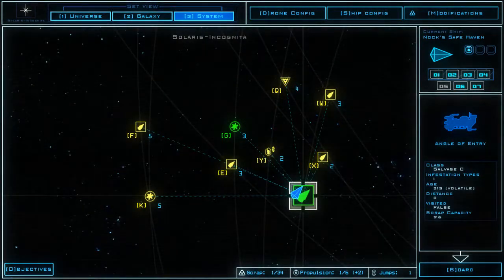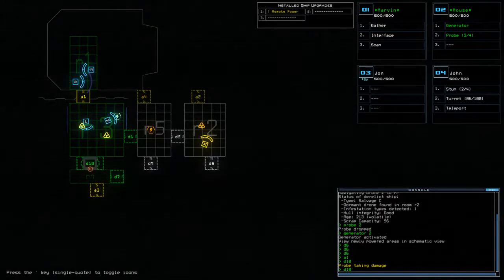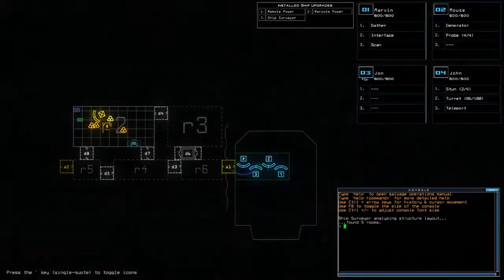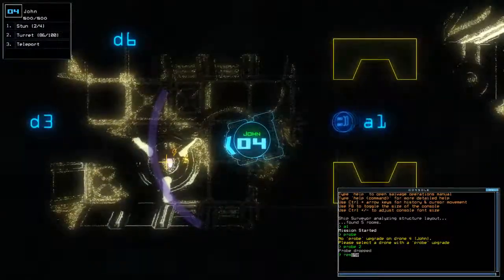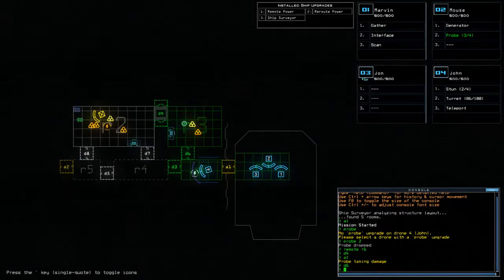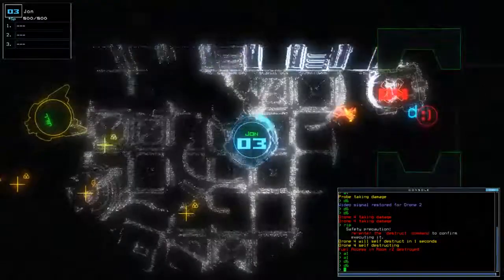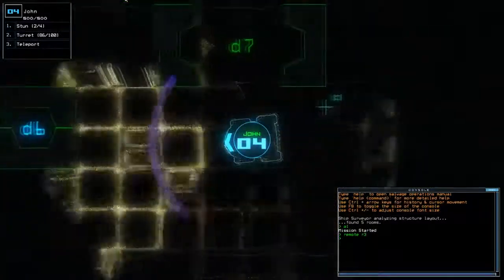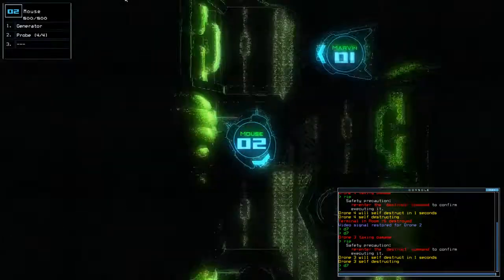#11: Can you kill a leaper with a "WELP" command?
Is there enough force behind the explosion to kill it?